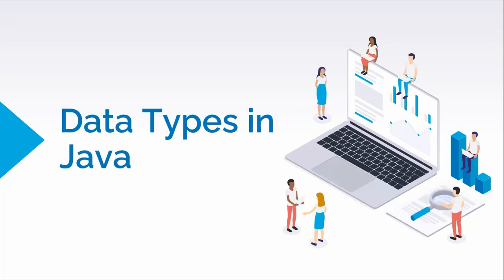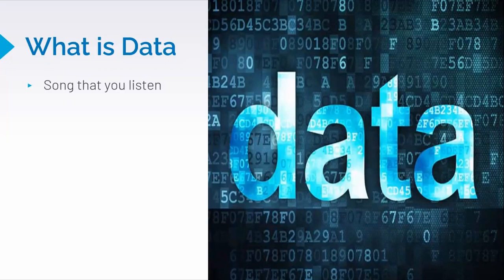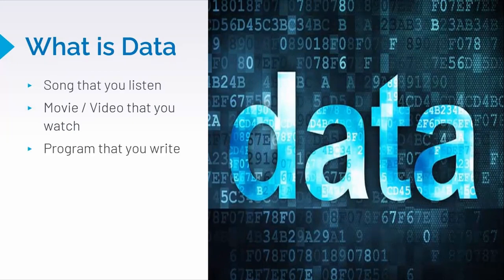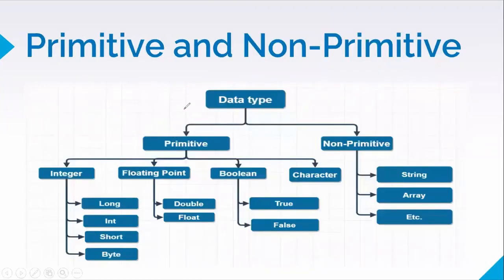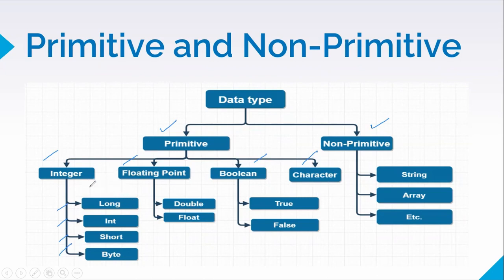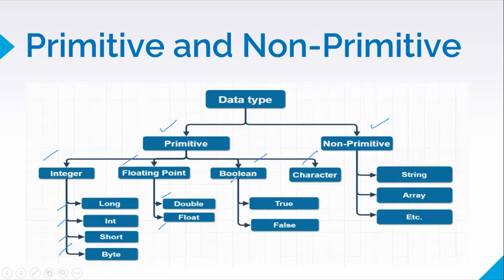Mastering Java Data Types: The Complete Guide | DATATYPES IN JAVA - Full Explanation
Java is a strongly typed language, which means that every variable or expression has a specific data type associated with it. There are eight primitive data types in Java, which are:
Data Types in Java (Hindi) .What is DataType? full Explanation.
In this session we are explaining
1) Java datatypes for given variable
  a)Types of data-types in Java?
  b)primitive data types
  c)why do we need different type of integer type?
  d)how to create variable of different data types?
byte: a 8-bit integer value, with a range of -128 to 127.
short: a 16-bit integer value, with a range of -32,768 to 32,767.
int: a 32-bit integer value, with a range of -2^31 to 2^31-1.
long: a 64-bit integer value, with a range of -2^63 to 2^63-1.
float: a 32-bit floating point value, with a range of approximately +/- 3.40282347E+38F
double: a 64-bit floating point value, with a range of approximately +/- 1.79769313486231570E+308.
char: a single Unicode character, with a range of 0 to 65,535
boolean: a true or false value, which is represented as either "true" or "false"
In addition to these primitive data types, Java also has object data types, which are created from classes. Object data types include:

String: a sequence of characters
Arrays: a collection of variables of the same type
Classes: a blueprint for creating objects that share common properties and methods
Interfaces: a collection of abstract methods that can be implemented by classes
Understanding Java data types is essential for writing correct and efficient Java code. By choosing the appropriate data type for each variable or expression, you can ensure that your code runs smoothly and that your program behaves as expected.